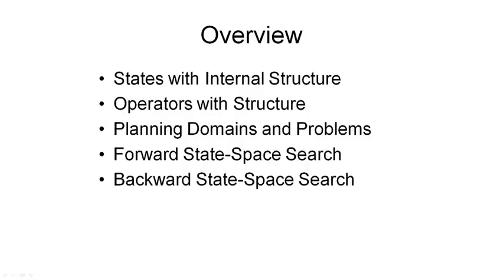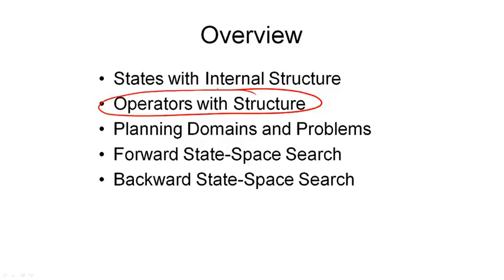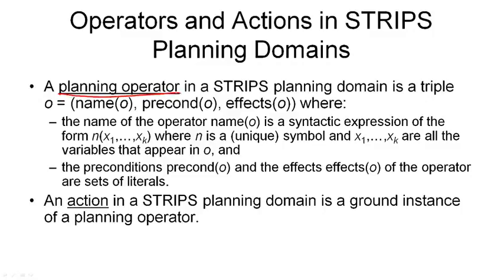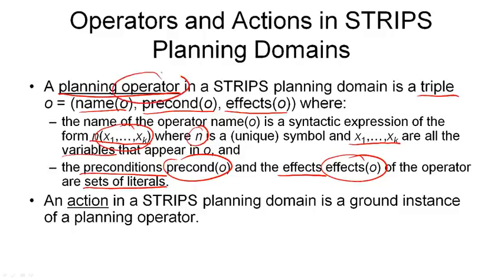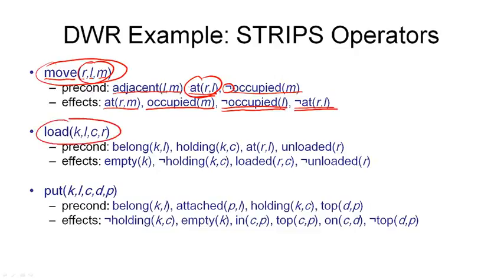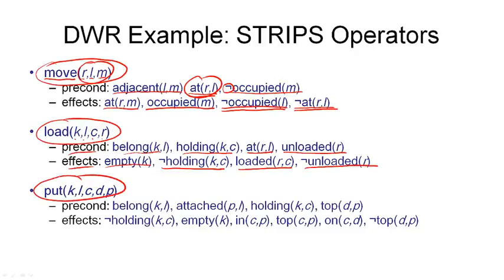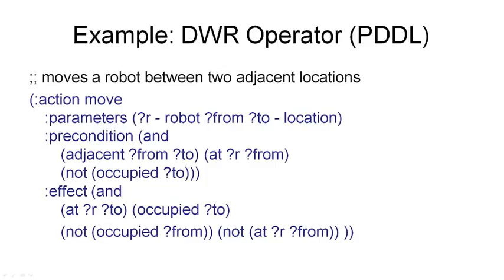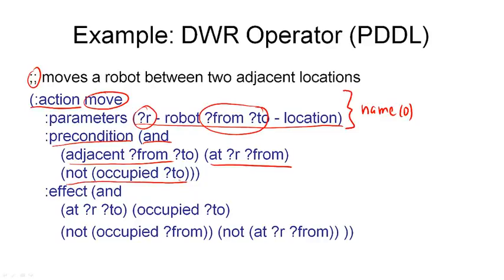2 11 2 7a Structured Operators 1021